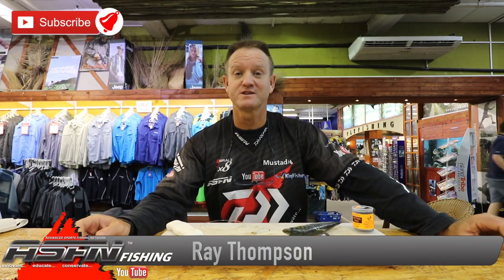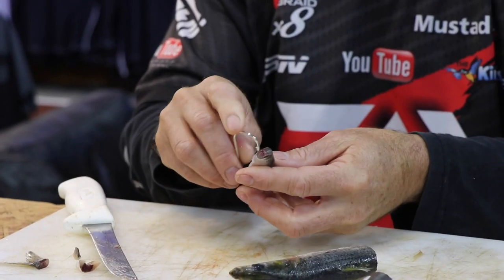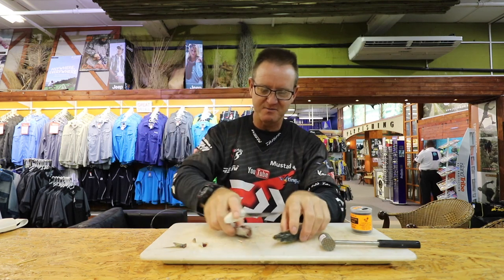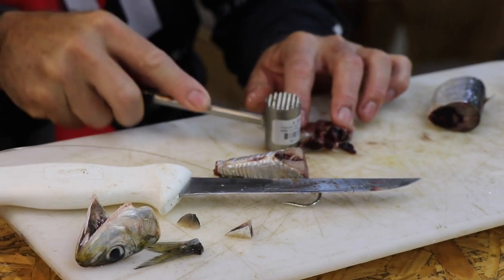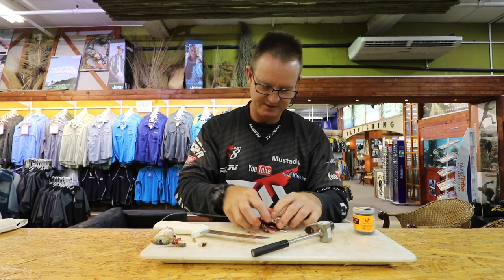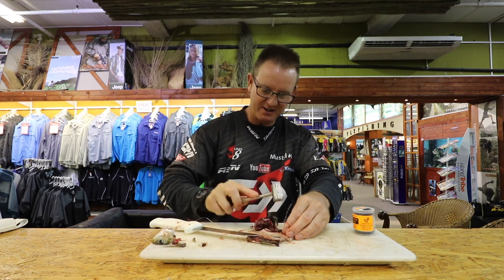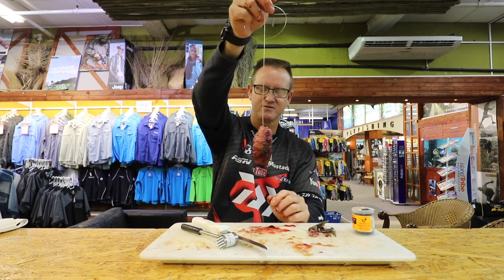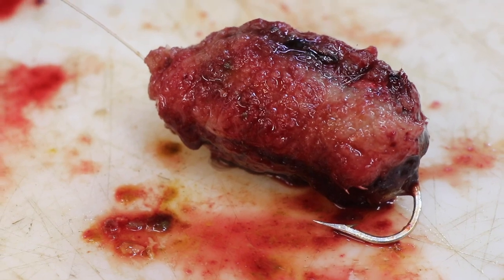A Bomb Blue Ray Bait - Baits